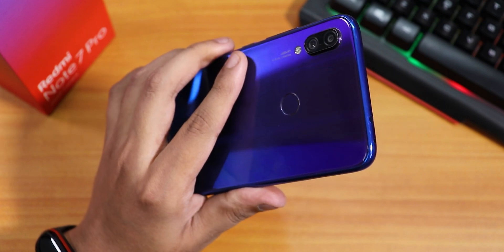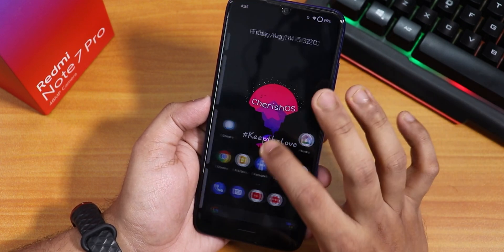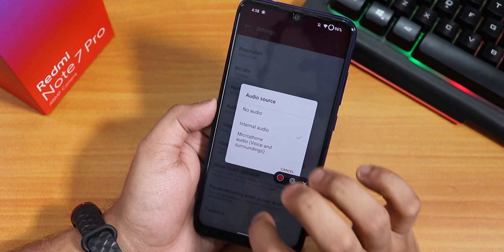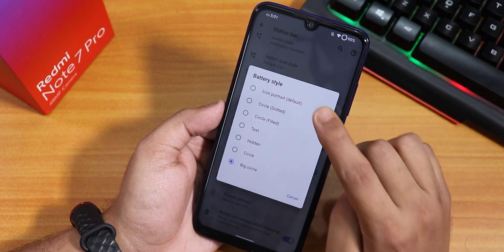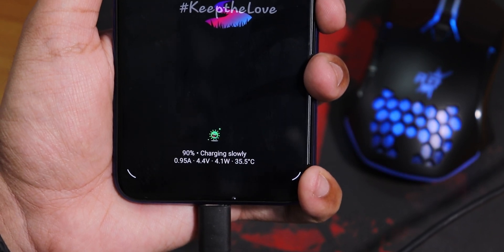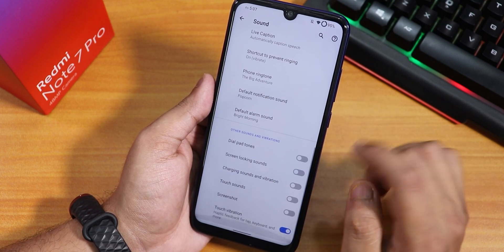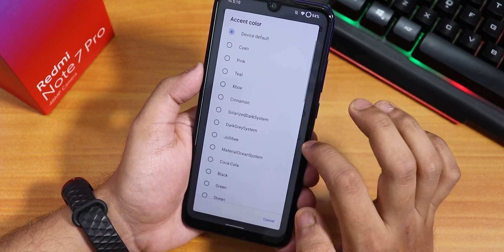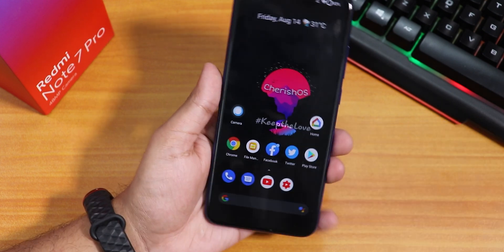CherishOS V1.5 on Redmi Note 7 Pro || 10th August 2020 Build!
UPI: titash.sharma-1@okaxis

Timestamps:
0:00 Intro
0:17 Build Info & System
2:29 Stock Launcher
3:26 Stock Camera
3:59 QS Panel & Screenrecord
4:57 Settings Panel
5:16 Violet Parts
5:42 Battery
6:19 Cherish Settings (Customizations)
11:34 Sound
12:21 Fingerprint & Face Unlock Speed
13:24 Display
15:17 DRM Info, Banking apps & IR Blaster
15:45 Ram Management, Benchmarks